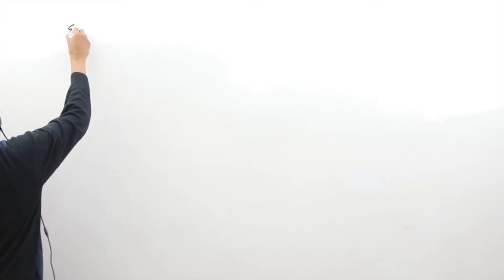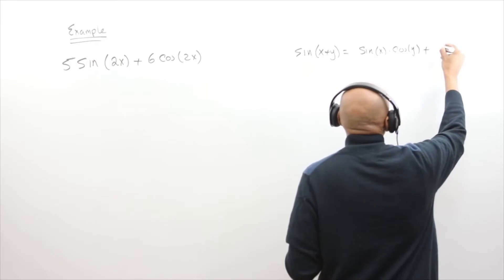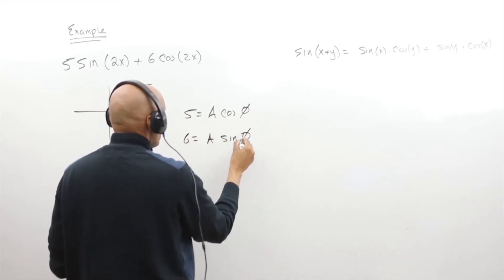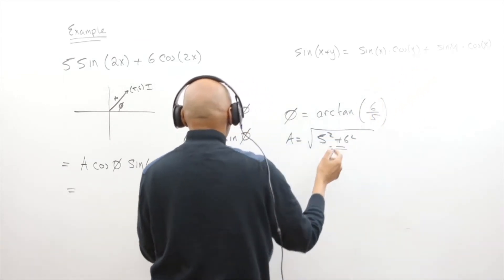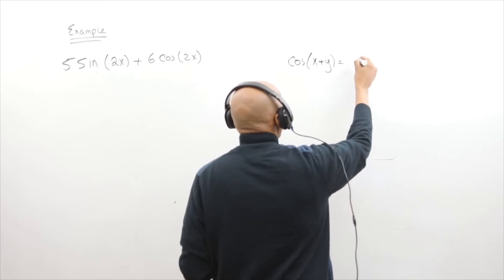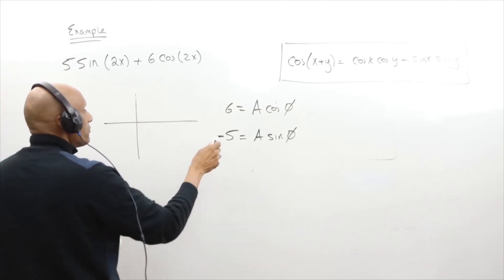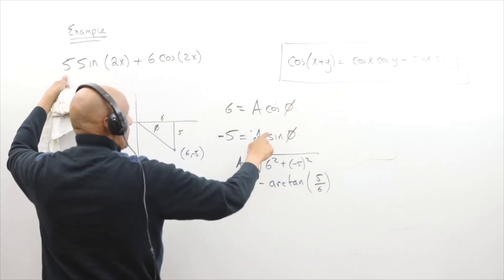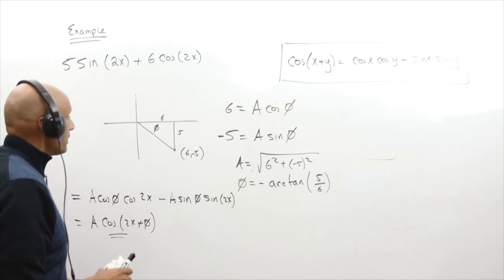Adding Sin and Cos Functions Examples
This video gives examples of adding Sin and Cos functions using the angle sum formulas.